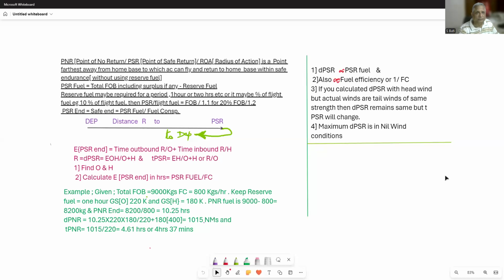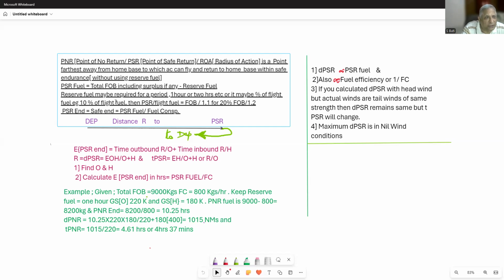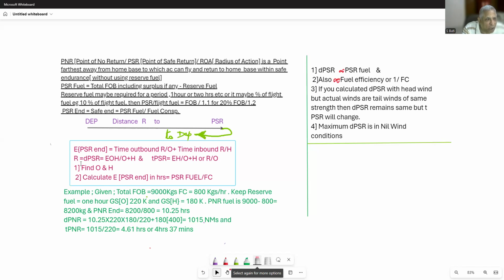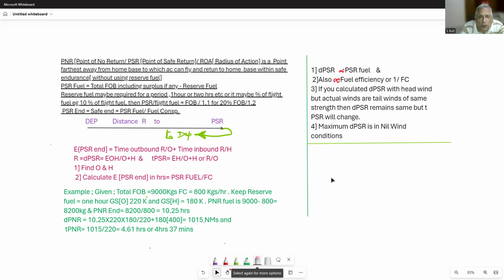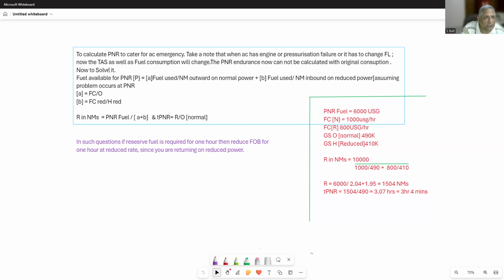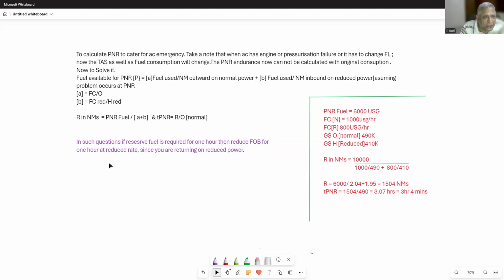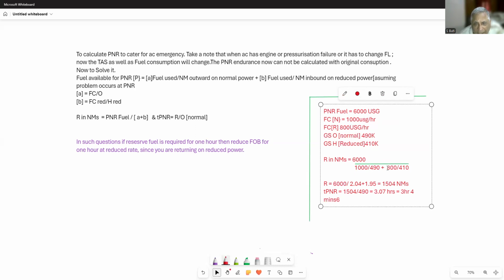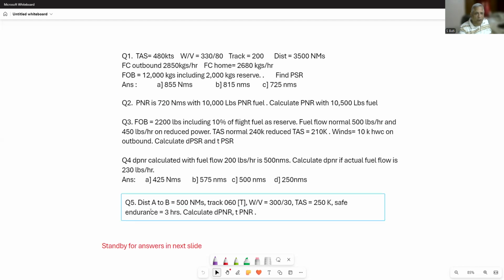L 20 PNR PSR numericals CPL # ATPL exams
L 20 Cpl # ATPL PNR # PSR . Tackling numericals without struggling.